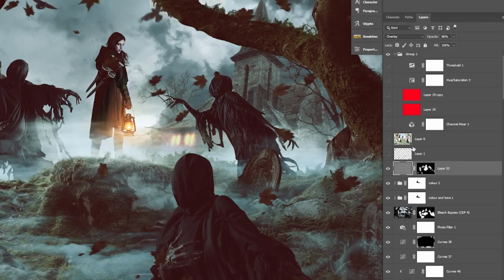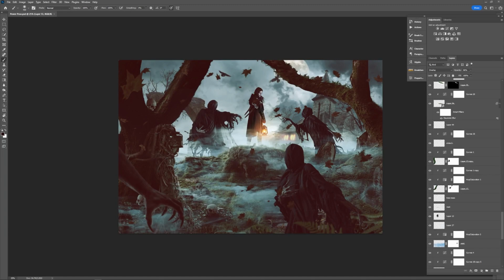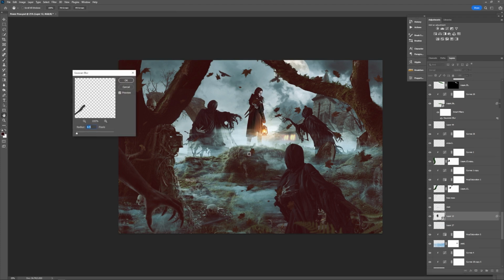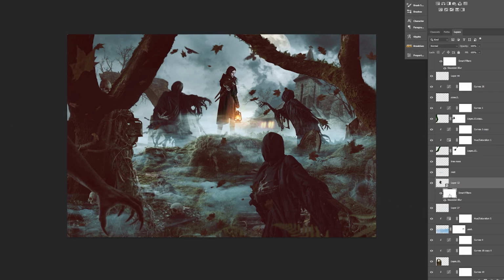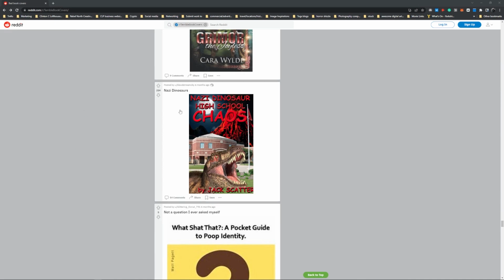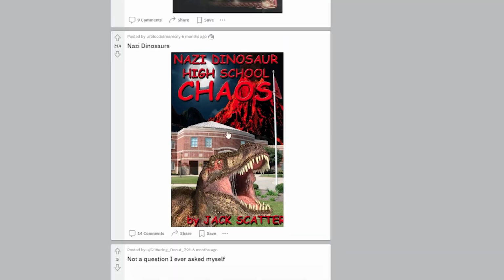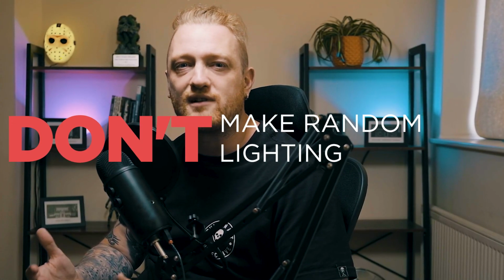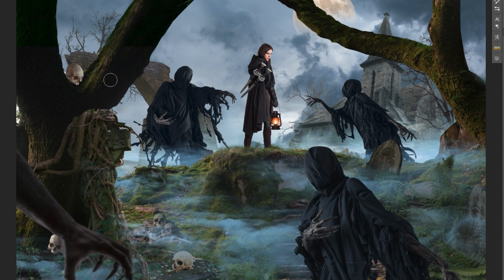DO'S and DON'TS to IMPROVE Your Photoshops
In this video Clinton breaks down the DO’S and DON’TS to IMPROVE your photo manipulation artwork! A collection of best practices that will INSTANTLY up your Photoshop game… Enjoy!